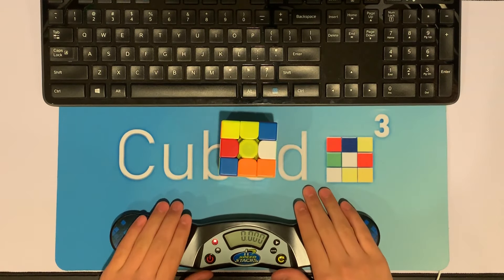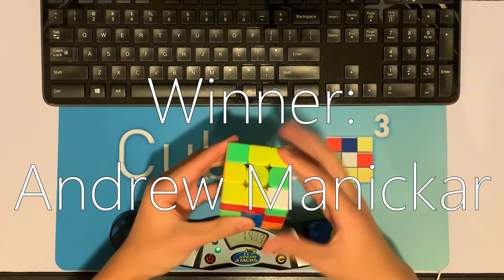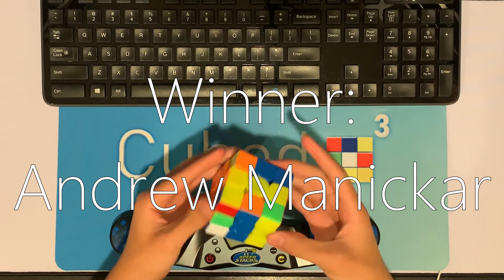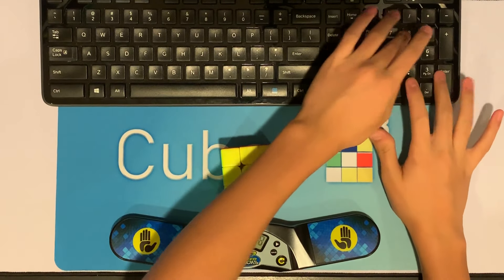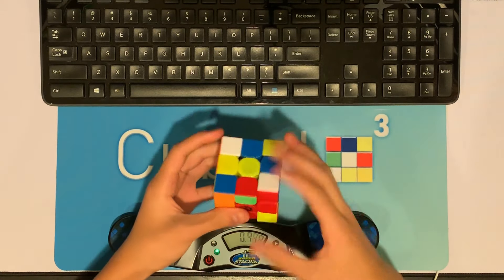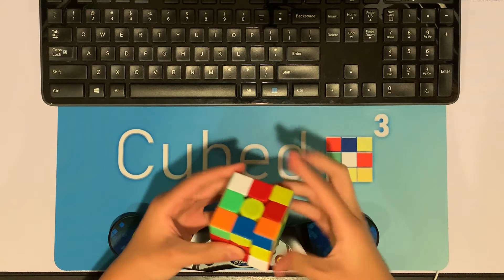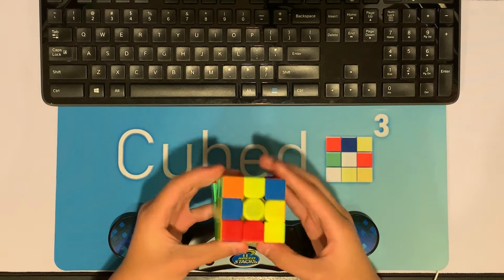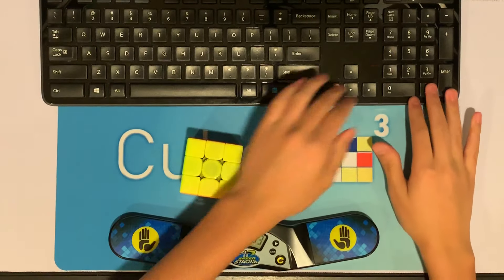100 Subscribers Giveaway Winner + New Custom Mat!